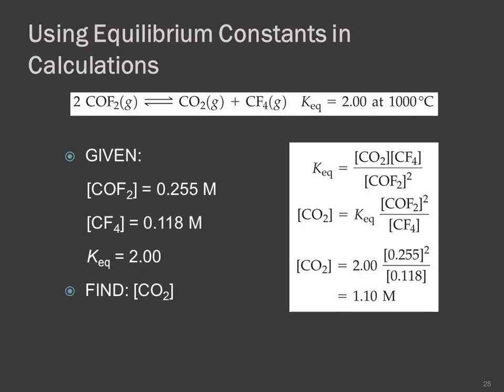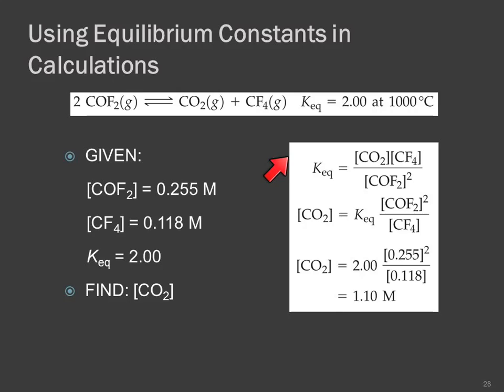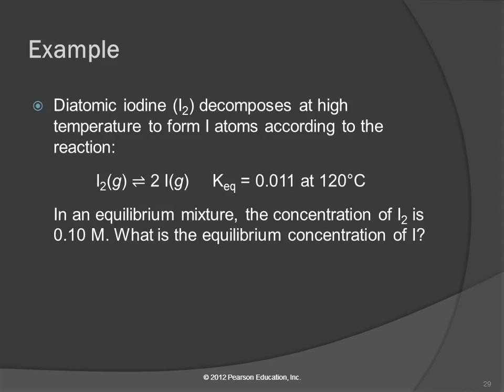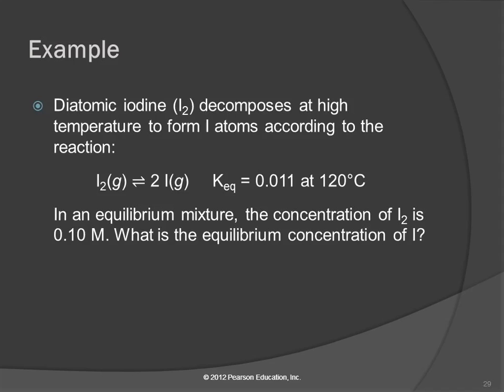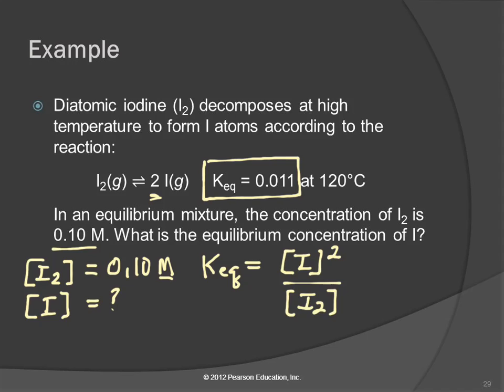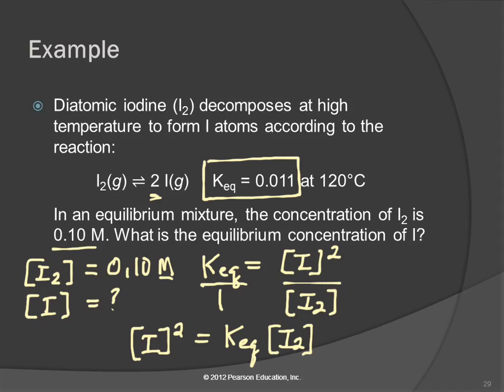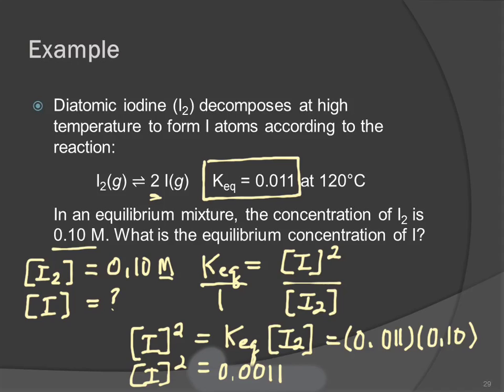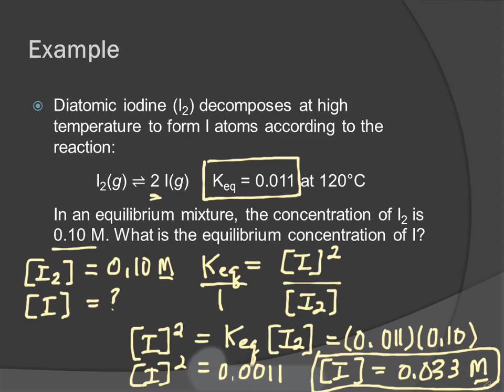3A 15.6 part 2 Calculating and Using Equilibrium Constants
11/6/13 lecture at RC
Unfortunately, part 1 did not get recorded. See the recording for Chem 20.